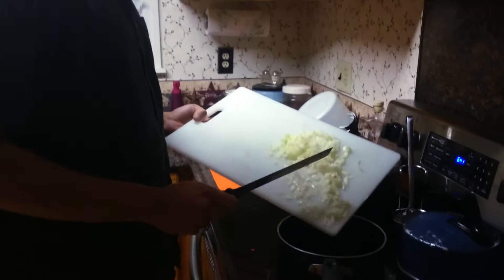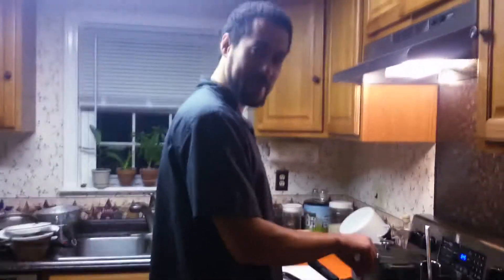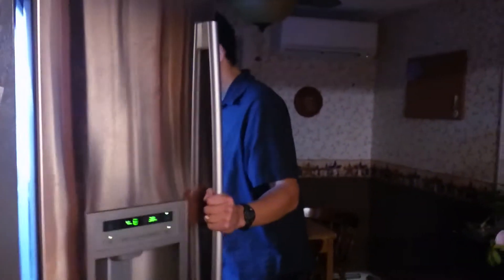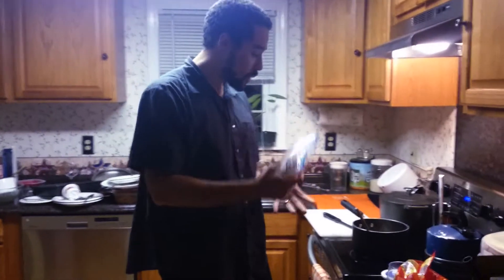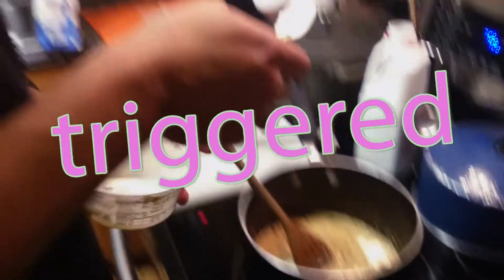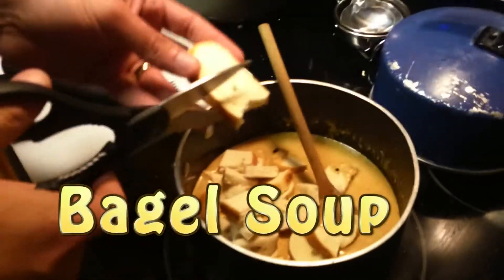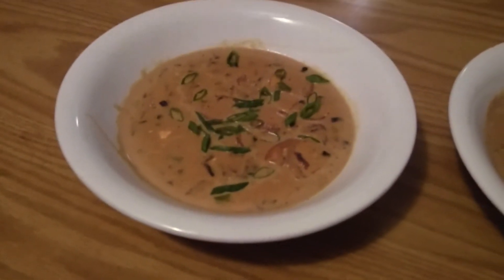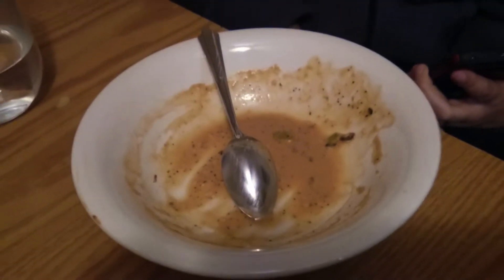Bagel Soup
Cooking with Mamadespik, Episode 2!  Seven years later, we're back in the kitchen with another new recipe!